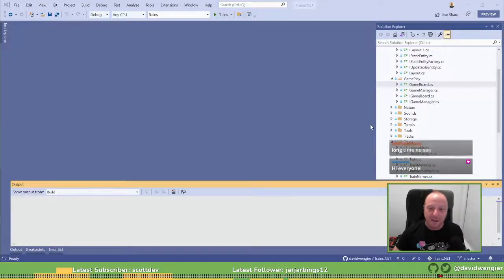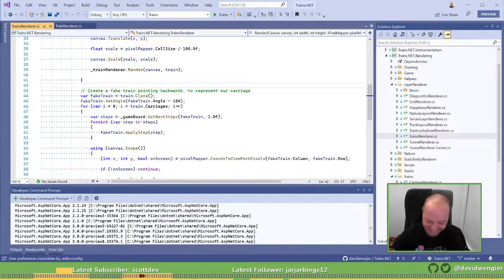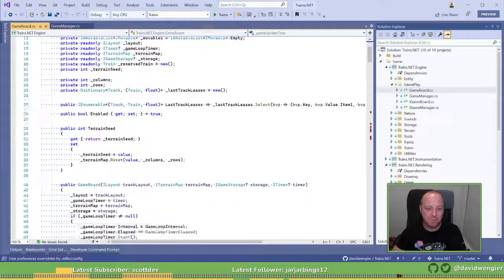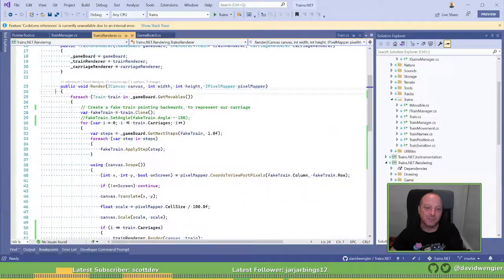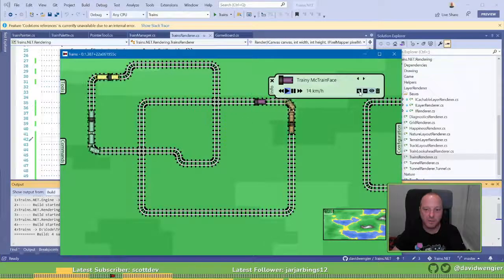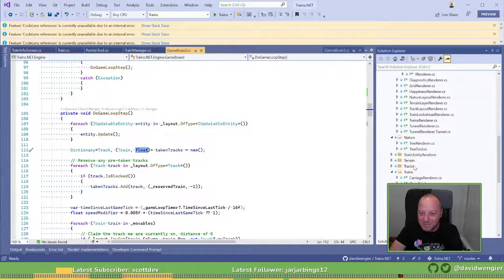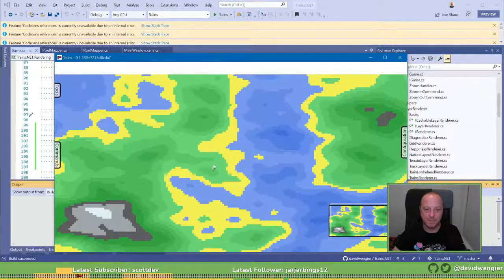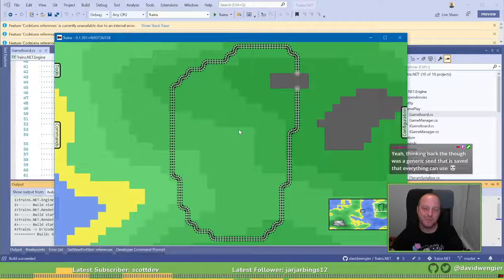Trains․NET - Episode 59 - Back after a long break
Hi. It's been a minute. This is my first stream after a break of a couple of months, so nothing much happened. Fixed a couple of bugs, tried to remember how most of the code works, tried to decide if I like streaming or not. You know, the usual.